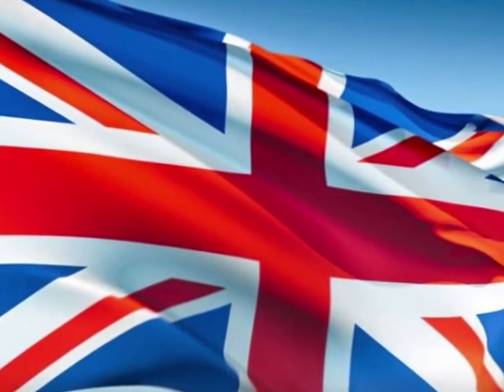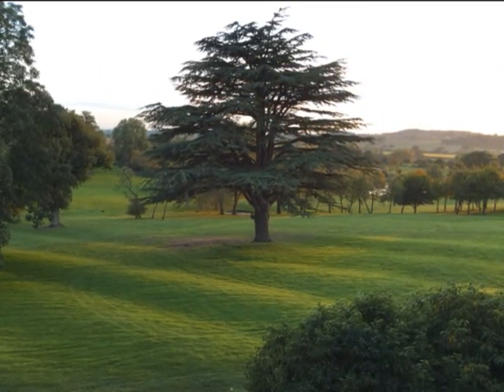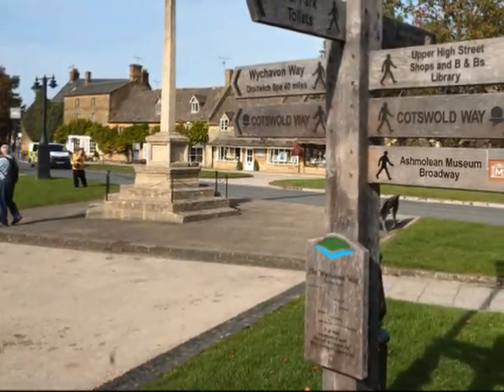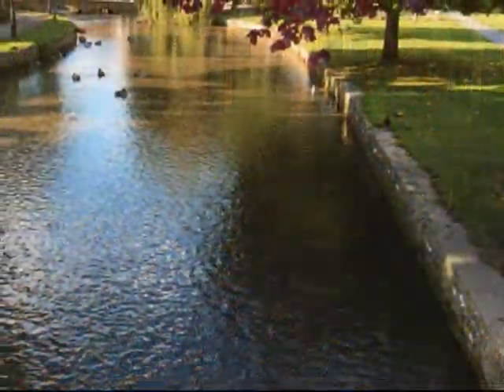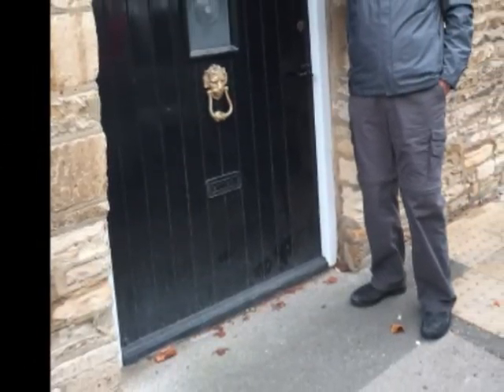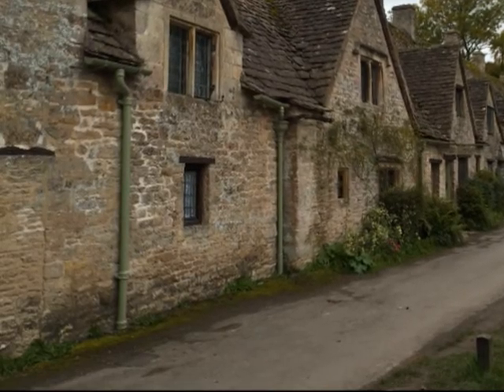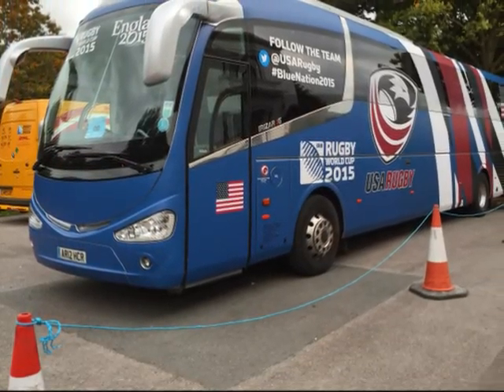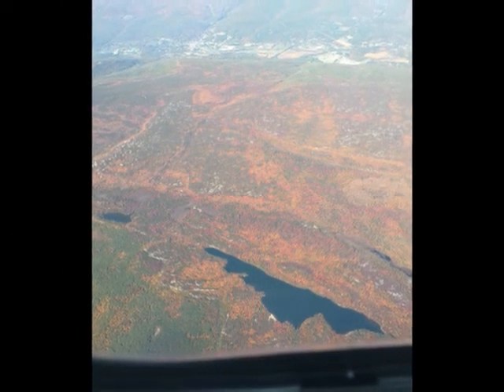England Cotswolds October 2015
We visited the English Cotswolds in early October and were blessed with relatively good weather. We had visited there when we lived in England and loved it. Enjoy this short video montage. Note: the sound is low so if you want the running commentary, turn up the sound volume.

Bonnie & Dave